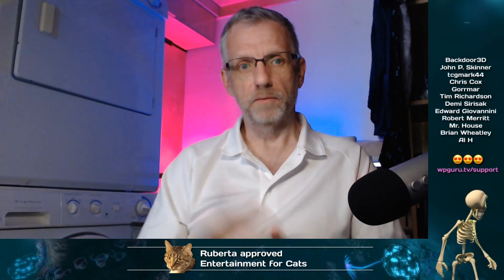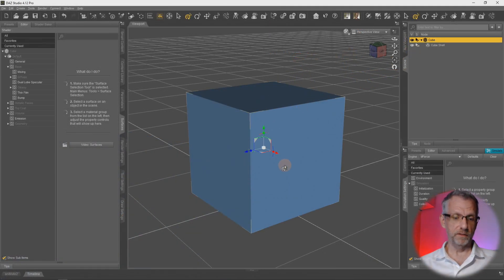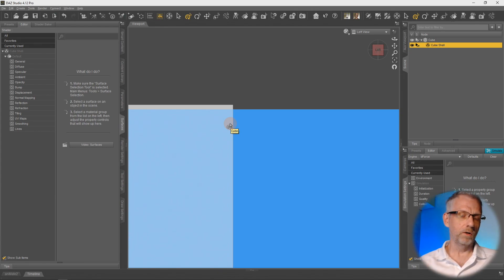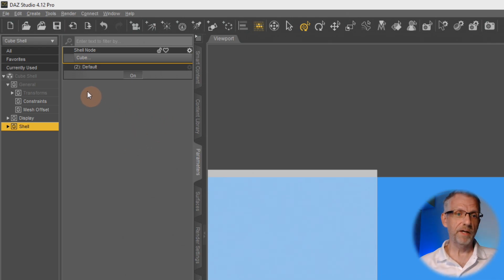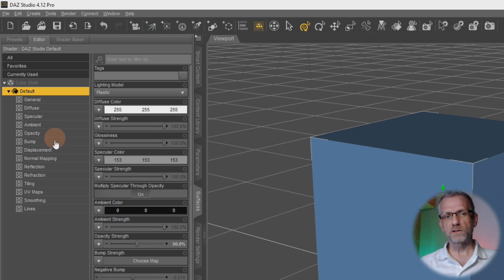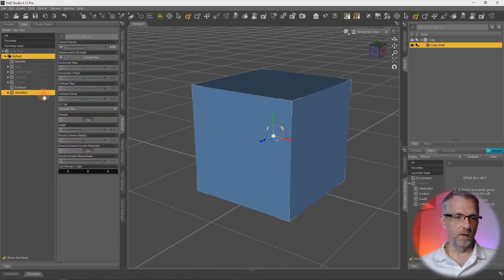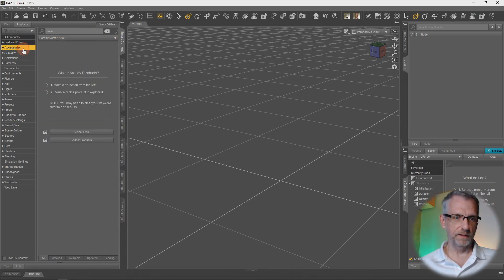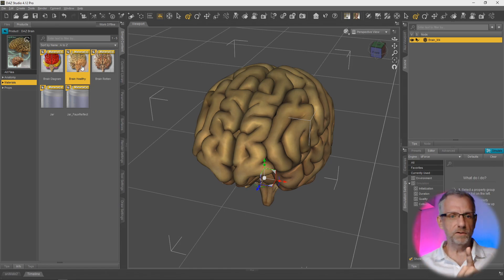Blending Materials with Geoshells in DAZ Studio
In this episode I'll show you how to use Geometric Shells in DAZ Studio. Those are nodes that wrap around an existing objects in your scene. While they don't add geometry, they have their own material zones onto which we can apply materials. Those can be used for blending or adding details on top of existing materials (think dirt, scratches, water droplets or soap bubbles).

I'll explain the principle and show you how to blend materials with the the DAZ Brain.